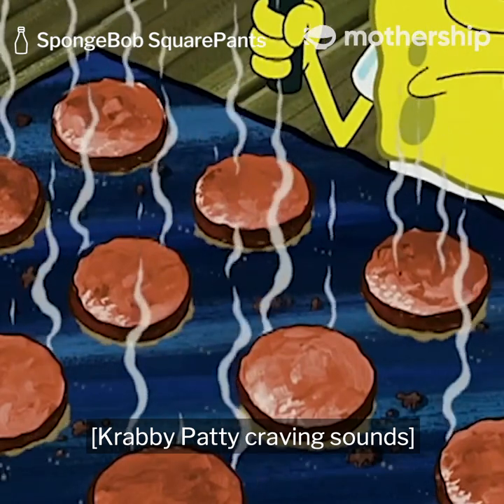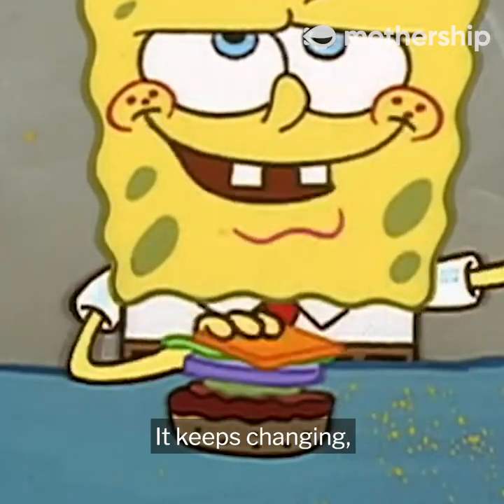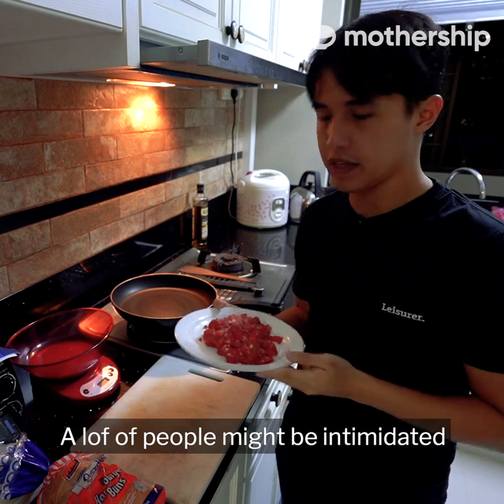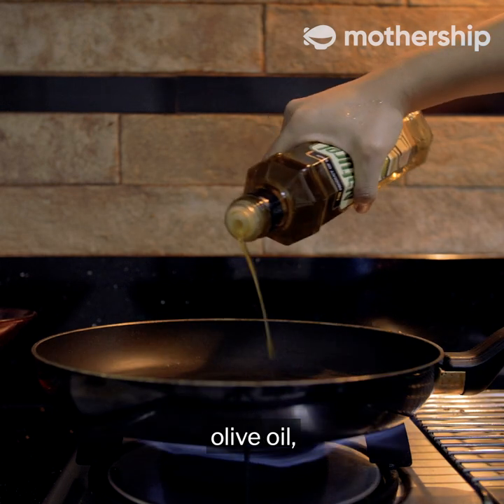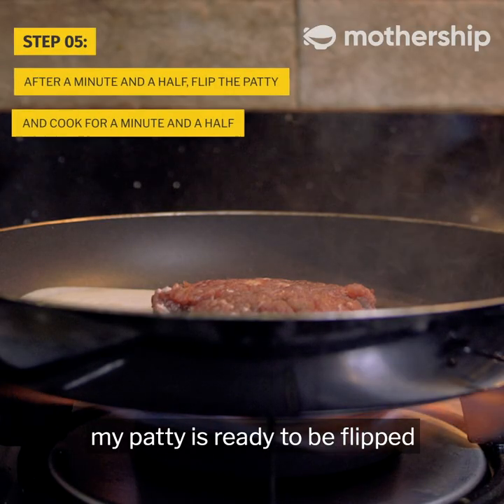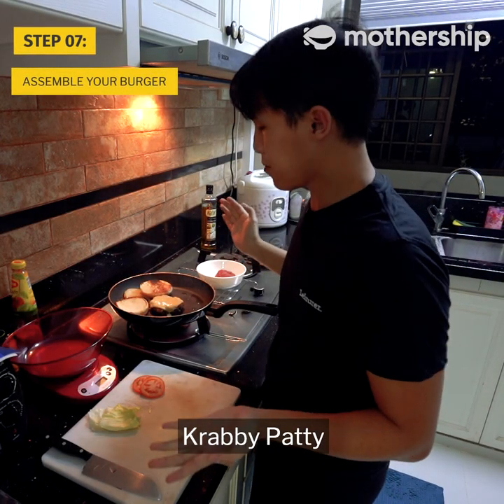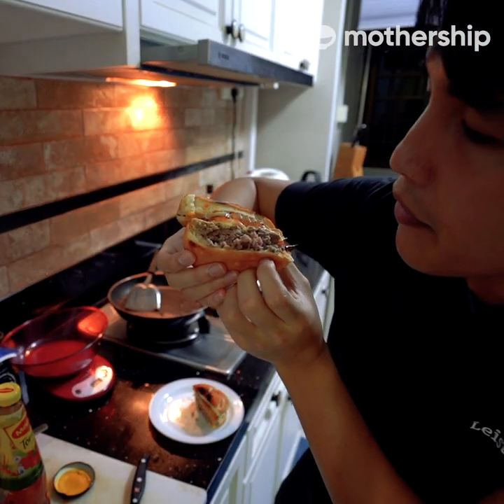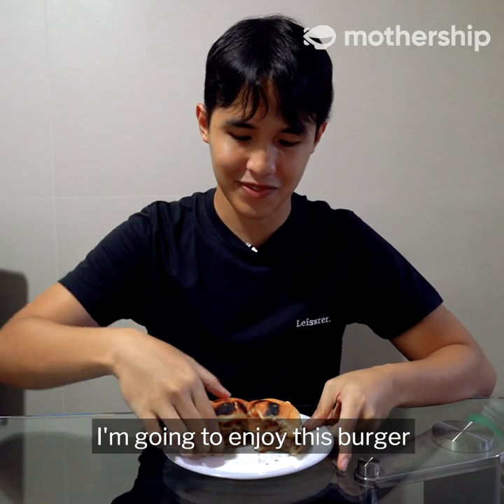We tried making the Krabby Patty from Spongebob | Cook From Home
If you are a Spongebob fan (or simply miss having a cheeseburger from McDonald's), let this amateur cook help you decide whether it is worth making your own Krabby Patty at home.